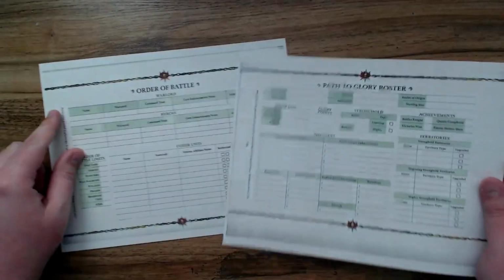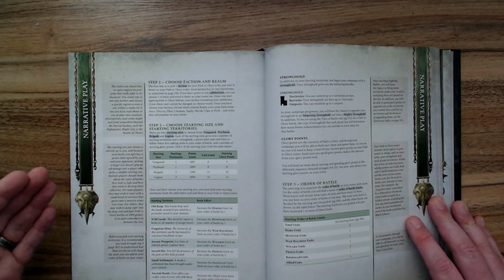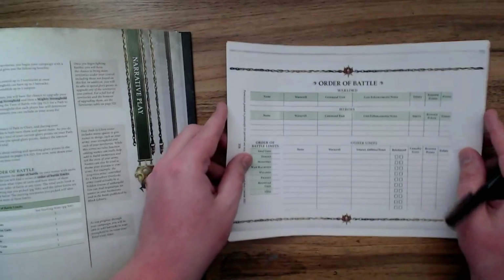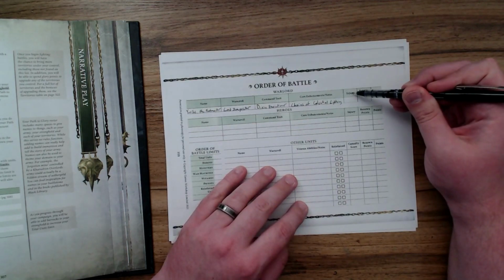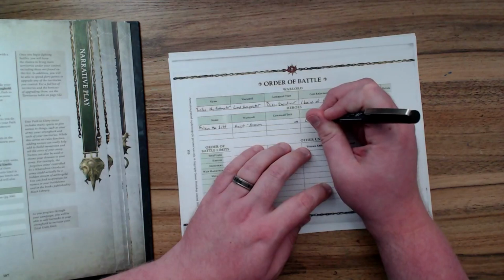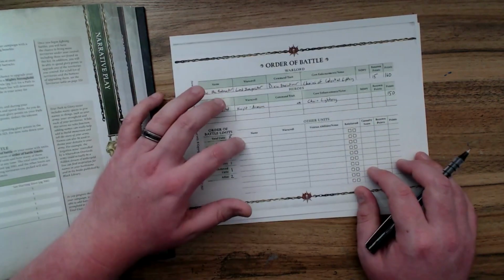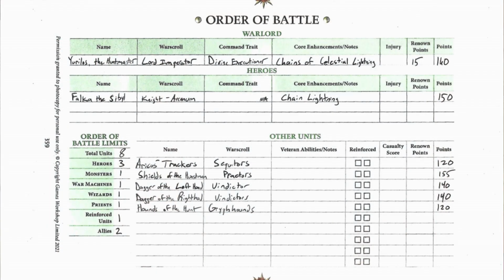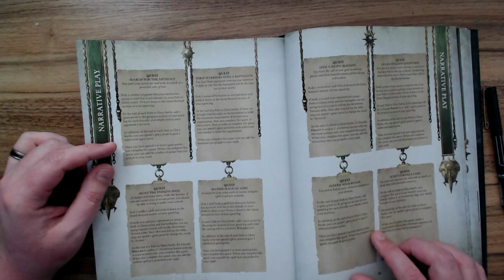How to Start your Path to Glory - Episode 0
in this start to my Path to Glory series, I walk you through how to build a warband and get ready for your first battles to conquer the realms!